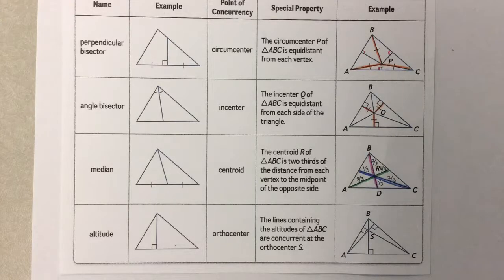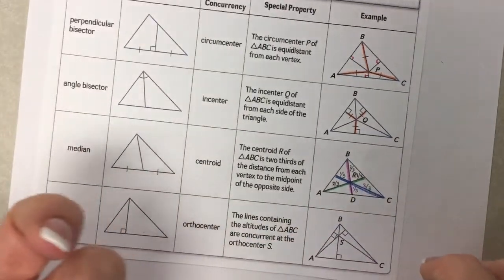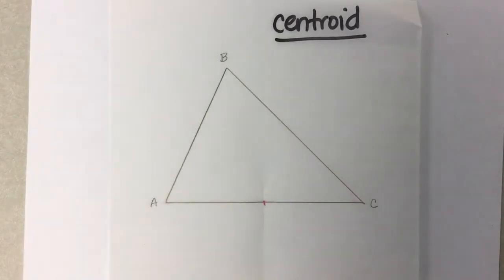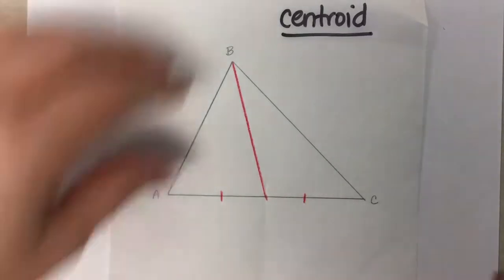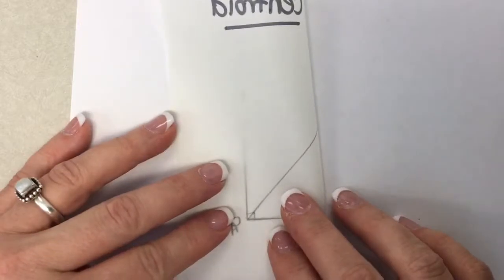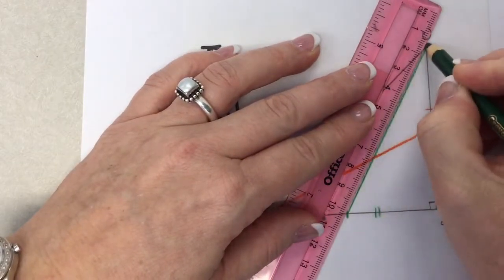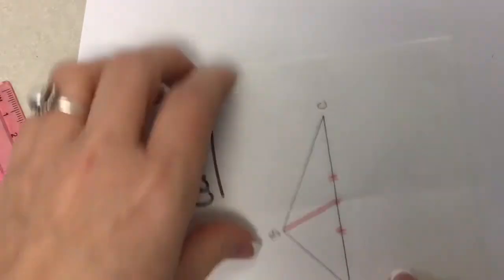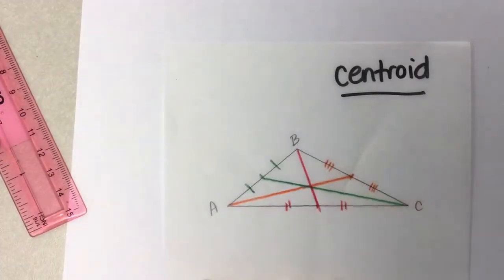Centroid construction with patty paper